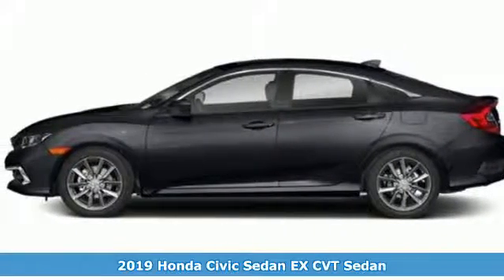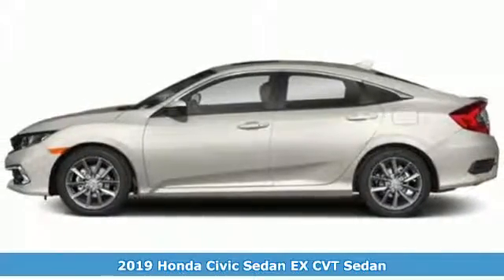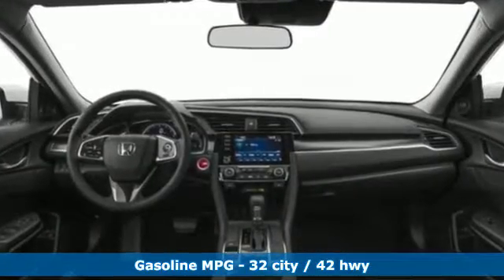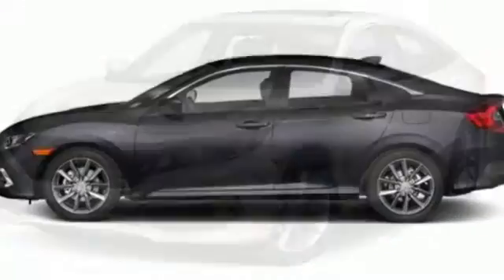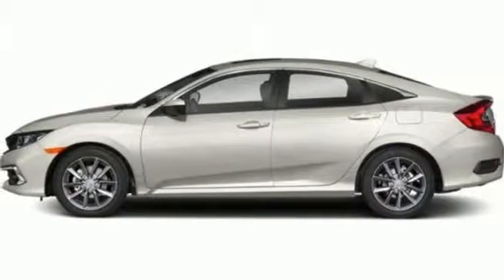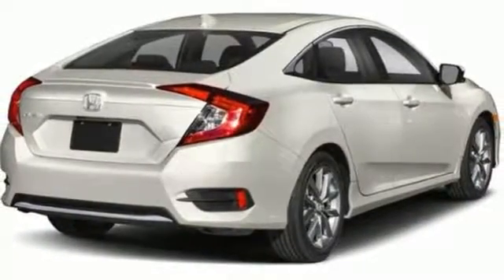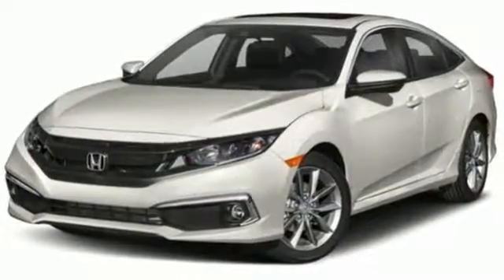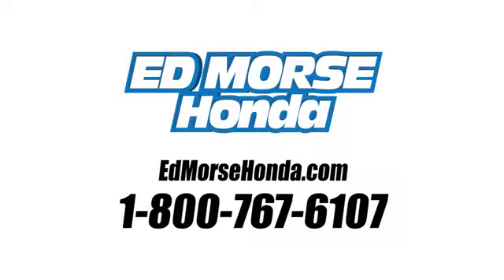New 2019 Honda Civic Sedan West Palm Beach Juno, FL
Year: 2019
Make: Honda
Model: Civic Sedan
Trim: EX
Engine: 1.5t I-4 DOHC 16-Valve Engine
Transmission: Automatic
Color: BI/Cosmic
Stock #: KX003773
VIN: JHMFC1F30KX003773
This outstanding example of a 2019 Honda Civic Sedan EX is offered by Ed Morse Honda. This Honda includes: GRAY, CLOTH SEAT TRIM Cloth Seats COSMIC BLUE METALLIC *Note - For third party subscriptions or services, please contact the dealer for more information.* Save money at the pump with this fuel-sipping Honda Civic Sedan. There is no reason why you shouldn't buy this Honda Civic Sedan EX. It is incomparable for the price and quality. The look is unmistakably Honda, the smooth contours and cutting-edge technology of this Honda Civic Sedan EX will definitely turn heads.

Address:
3790 West Blue Heron Boulevard